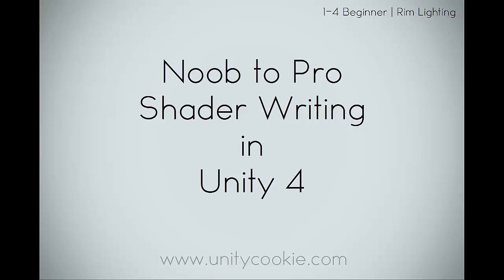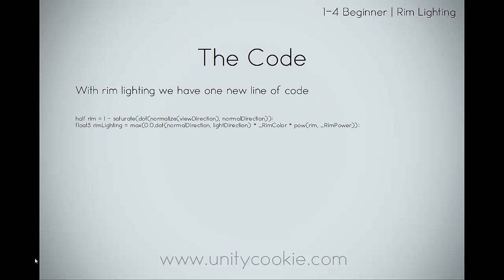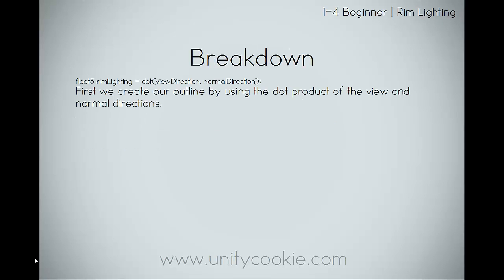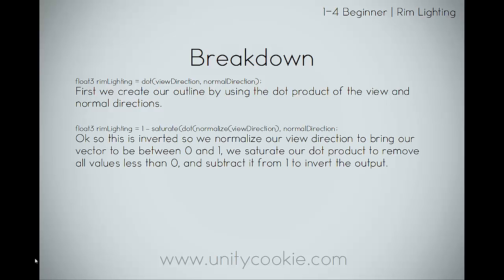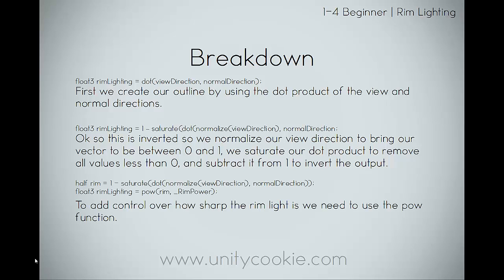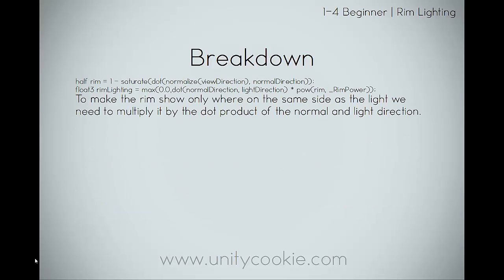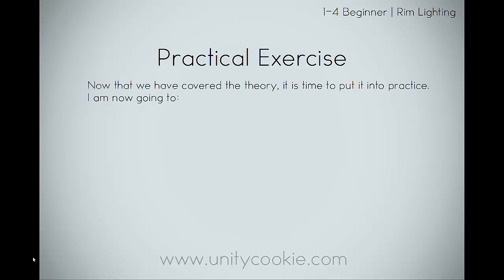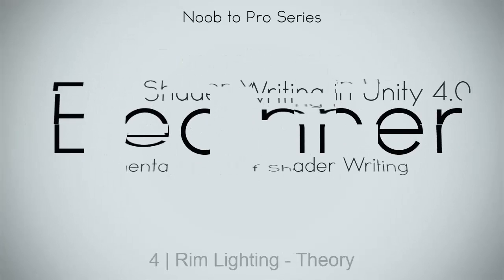Rim Lighting- 4 Theory - Noob to Pro Unity Shader Writing in Unity 4 beginner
In this video we will see the shader we are going to take a look at some of the theory behind rim lighting in unity.